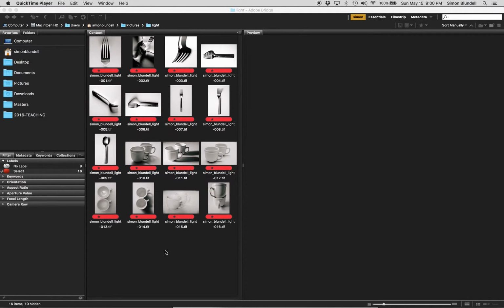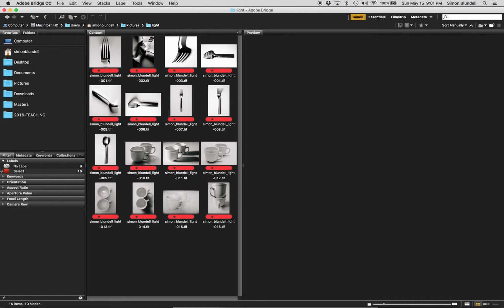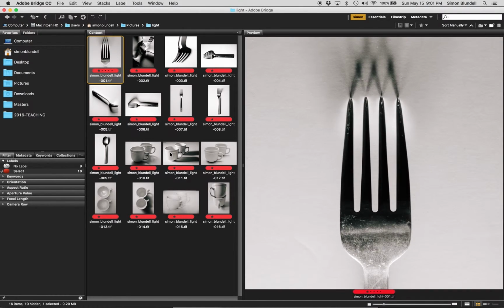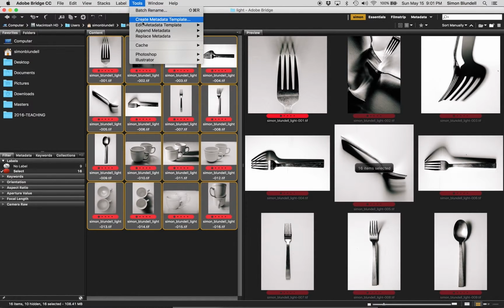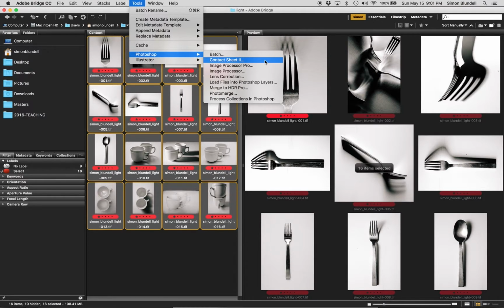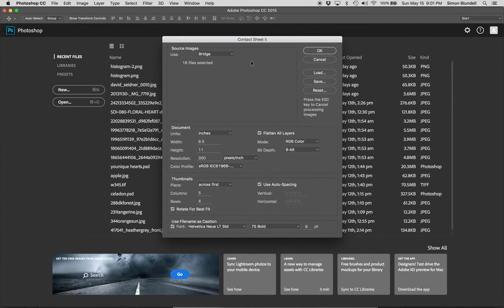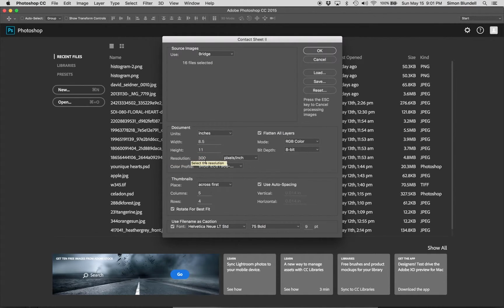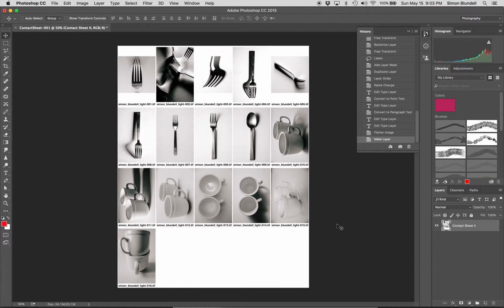contact sheet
Adobe Photoshop Contact Sheet